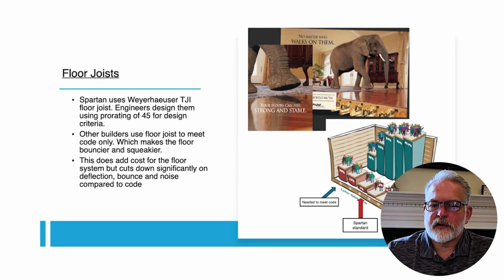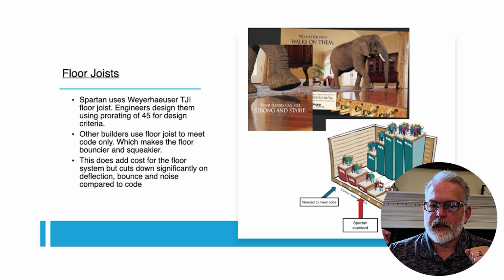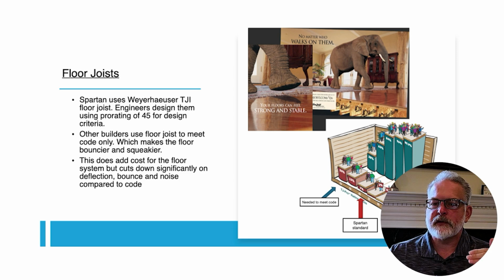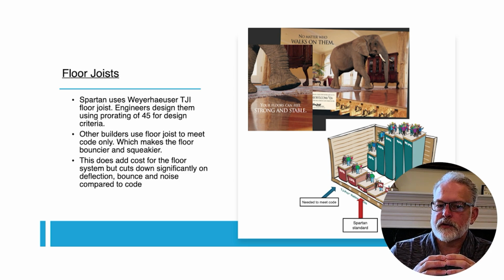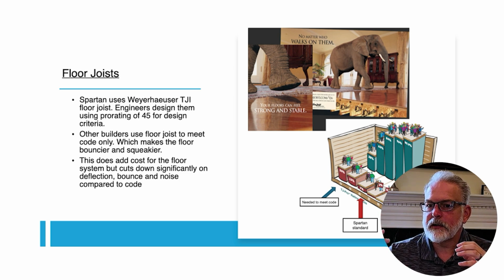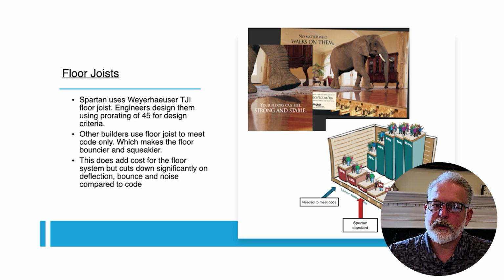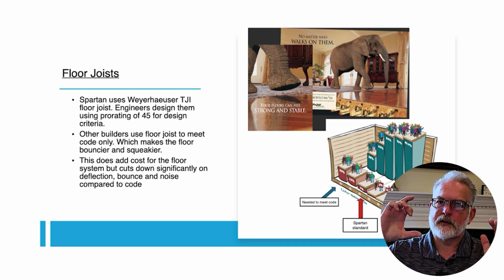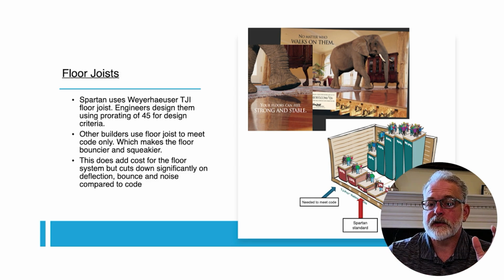Our Floor Joist System Prevents Bouncy Floors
At Spartan, one of the biggest things that sets us apart is our floor joist system. We don’t just meet code, which is like a D-minus in my book. We use Weyerhaeuser TJI floor joists and Huber AdvanTech subfloor, which are the best in the industry. This combo gives you a solid, squeak-free floor that stays level, even if it gets rained on during construction. We spend a little extra (but not too much) to make sure that when family is gathered around the kitchen island, the floor doesn't bounce.

This system allows for the open spaces that most people want nowadays, especially in the basement, without the need for extra walls or columns. We use longer spans to keep things open, but still strong and sturdy. Whether you’re finishing your basement now or later, we make sure the subfloor can handle any type of layout.

Even if you're several years out, and just trying to figure things out, we'd be happy to talk, and steer you down the right path.

Spartan Homes Inc.